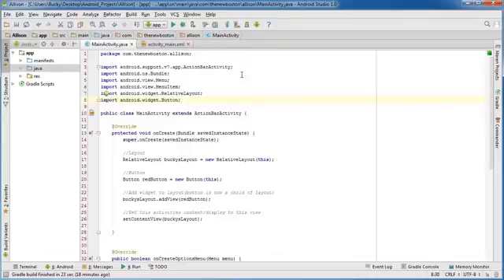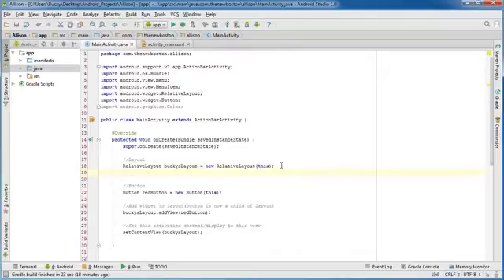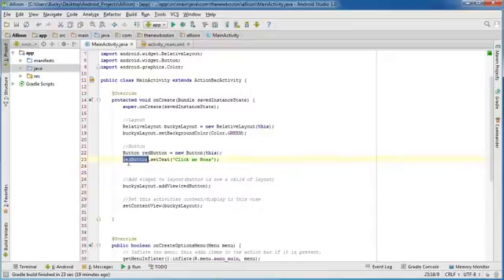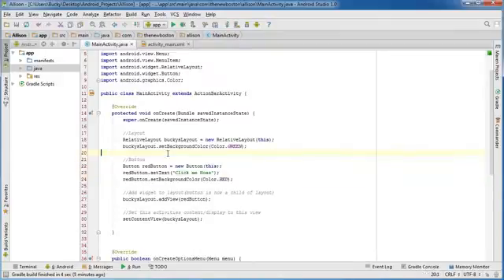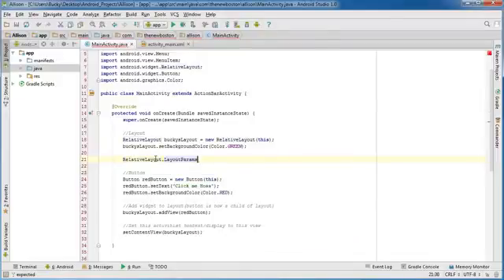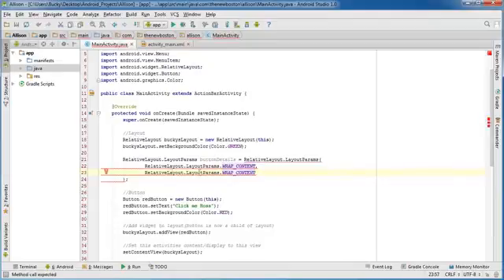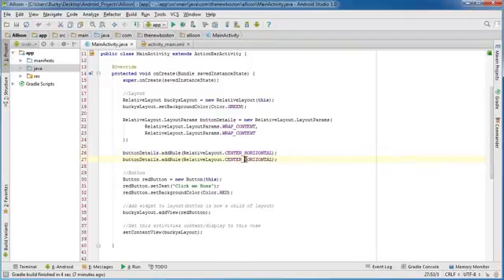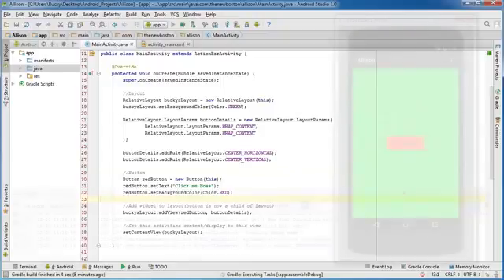Android App Development for Beginners 14 Adding Properties to Widgets